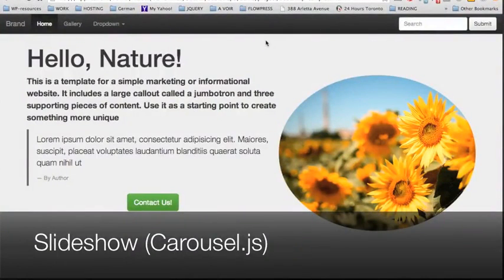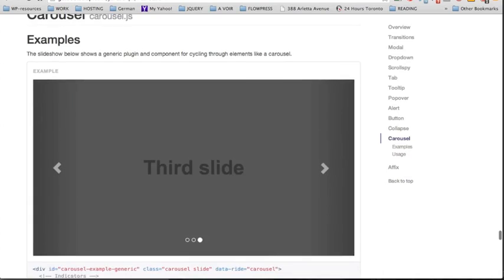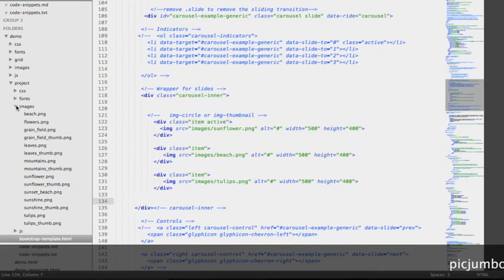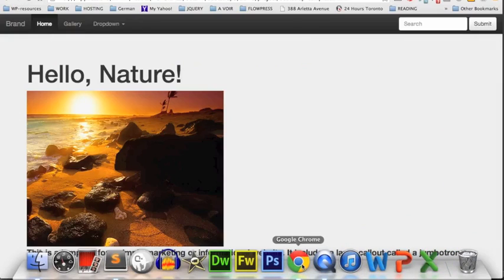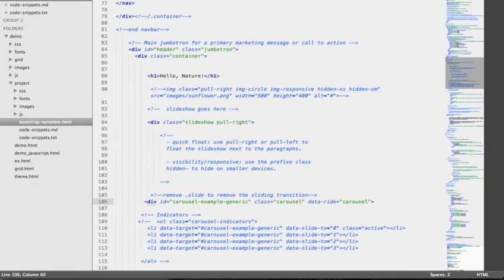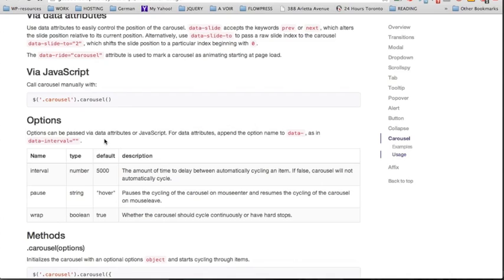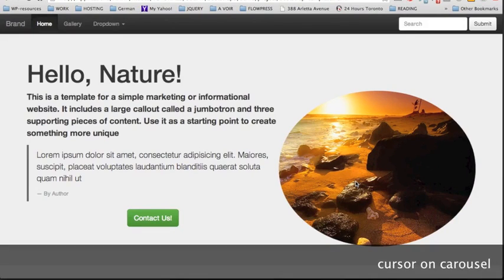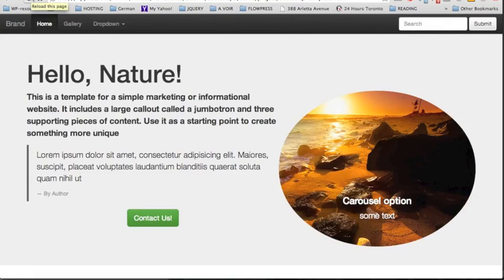Bootstrap 3 The Complete Guide Course #28- Slideshowcarousel js